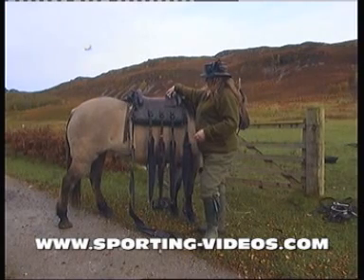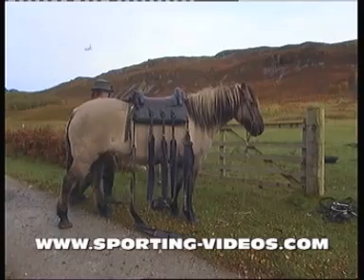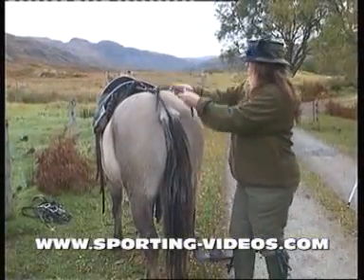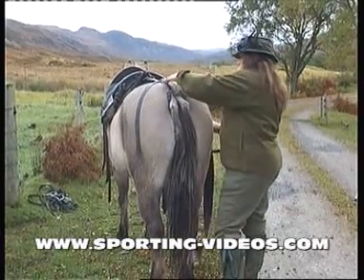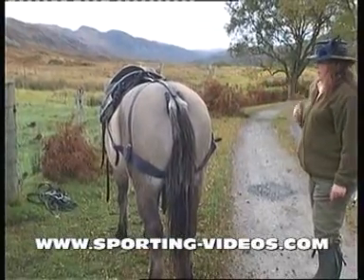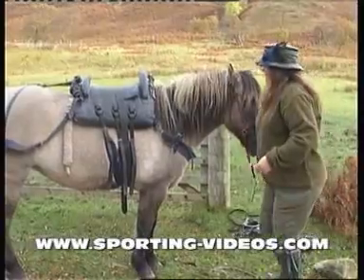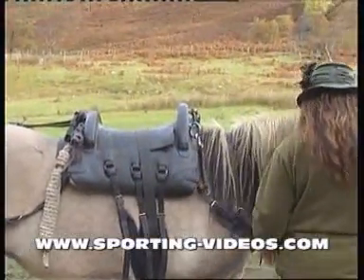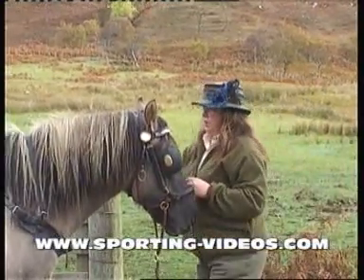Saddleing up a Highland Pony for deer stalking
Heather Mitchell saddles up Isla her Highland Pony ready for a day deer stalking on the hill, an exert from our film A Highland in Harness